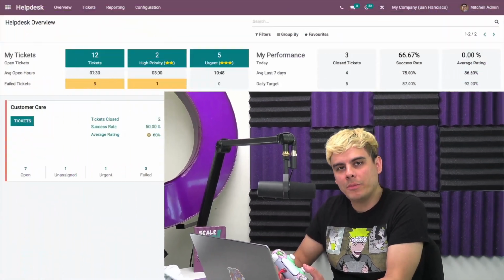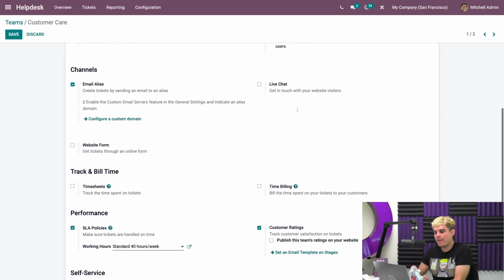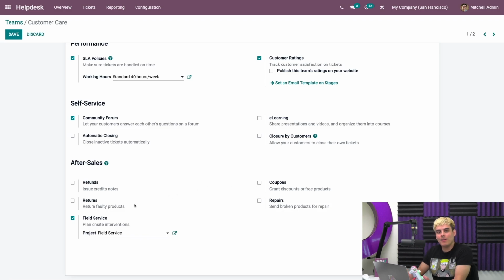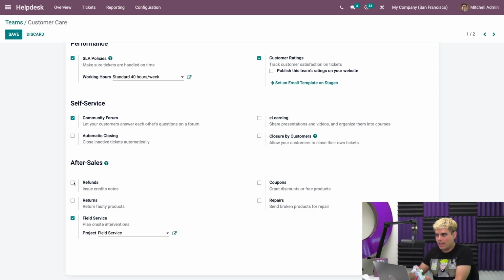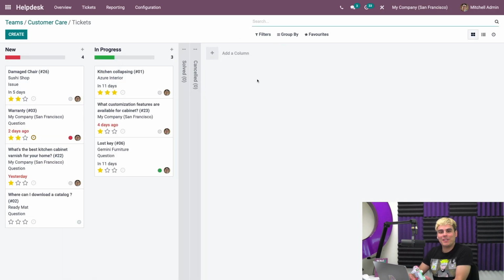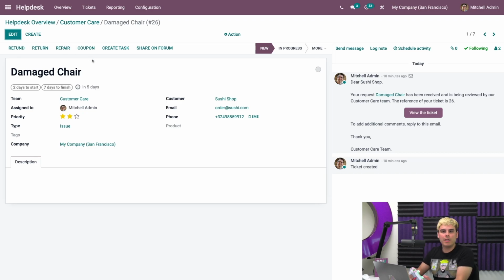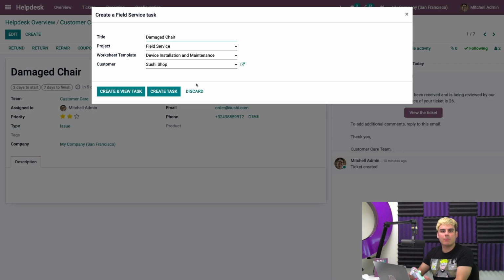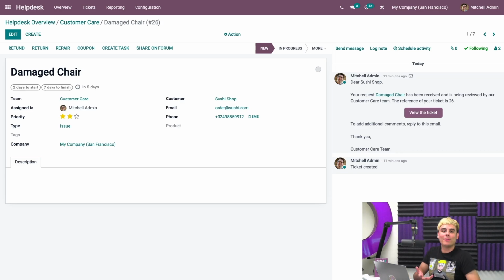After-Sales Features | Odoo Helpdesk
In this video, learn how to set up Odoo's After-Sales Features to manage all things after a sale has been made!

Other lessons related to this video:

28.a Helpdesk Team Set-Up

28.c Live Chat

28.f Helpdesk Reporting